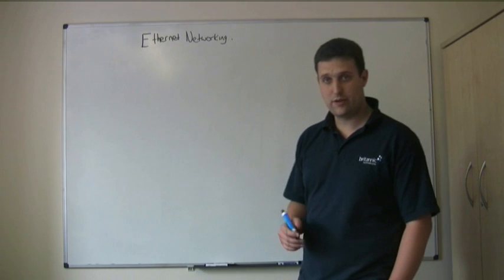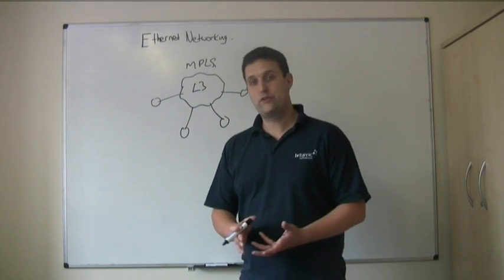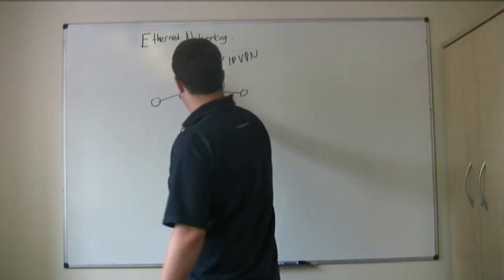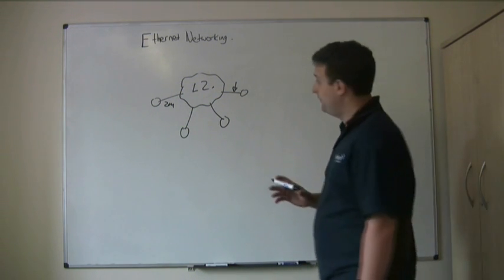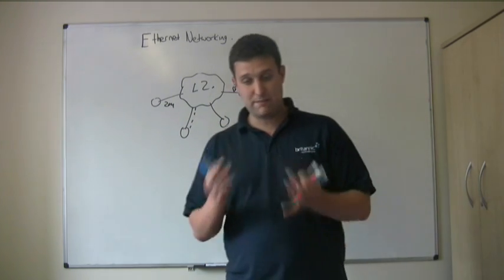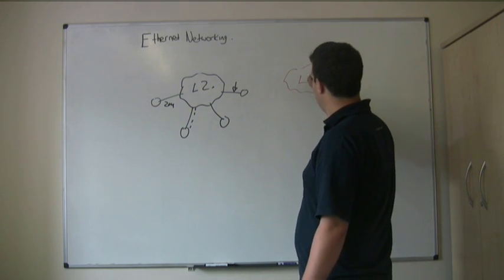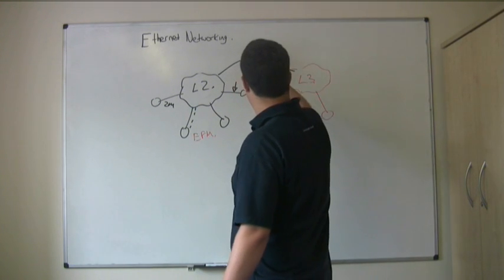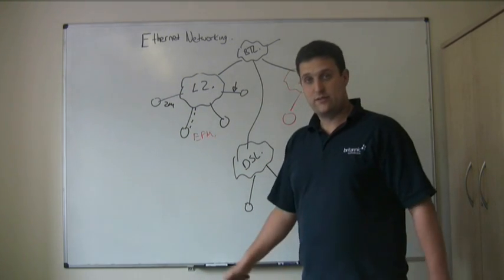What are Next Generation Networks? (Britannic Technologies)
A simple explanation of ethernet networking, or next generation networks.